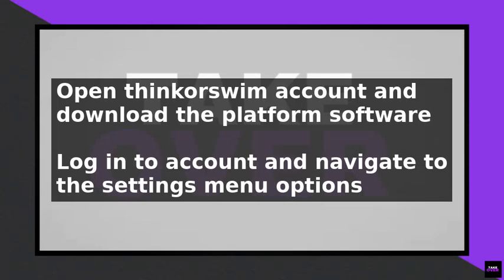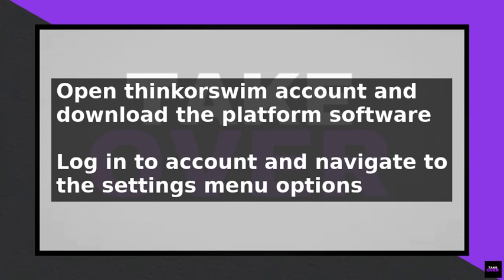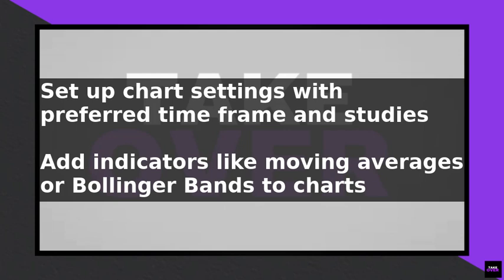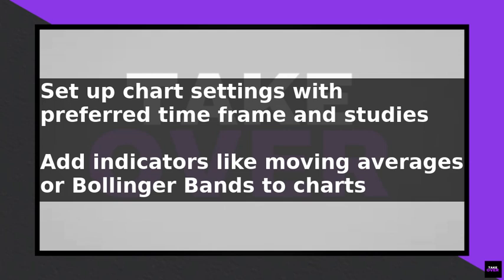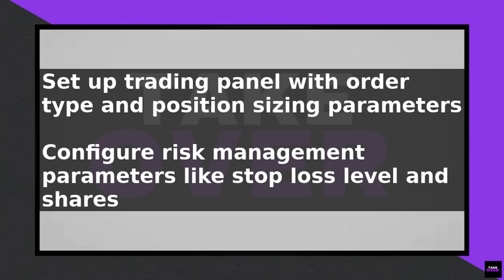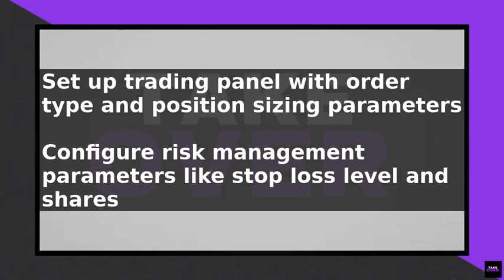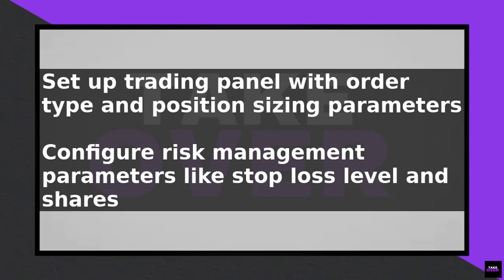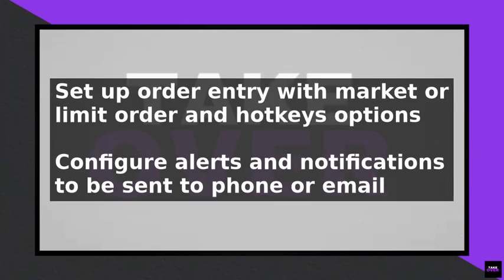How To Set Up Thinkorswim For Scalping (2025)